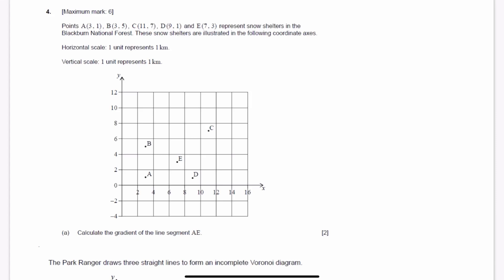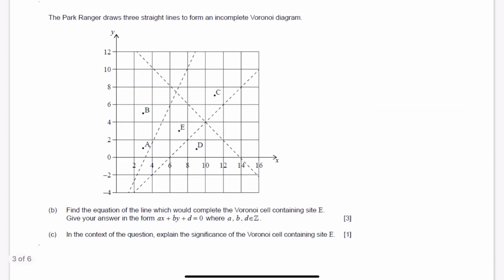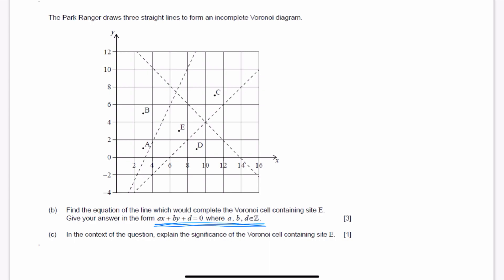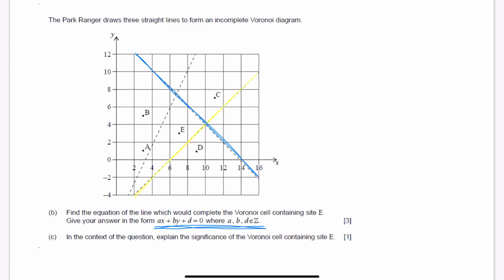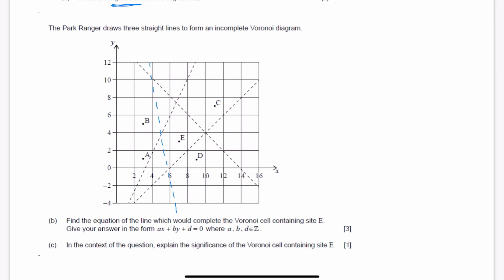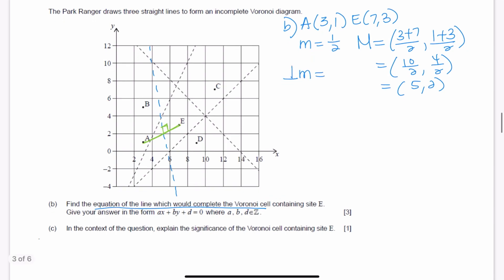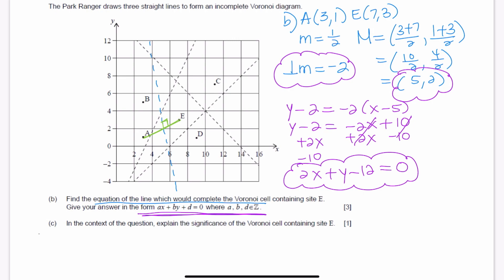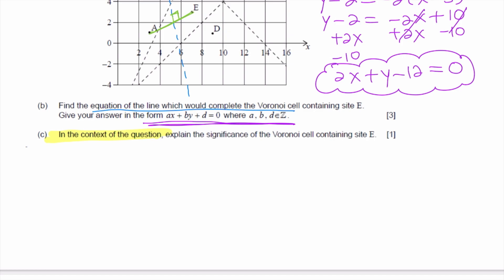Mastering Voronoi Diagrams: Finding Equations and Understanding Significance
In this video, you'll discover how to find the equation of the line completing the Voronoi cell encompassing a specific site, presented in the standard form of ax+by+d=0.

Additionally, the tutorial offers a review on calculating the gradient (slope) between two ordered pairs, and how to explain the significance of Voronoi cells within the context of the problem.

🎒 My favorite school supplies:
✏️ Graphing Notebook
🖊️ Pilot G2 Pens (0.7mm, pack of 4)